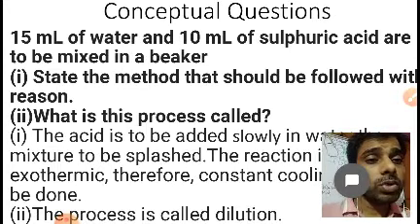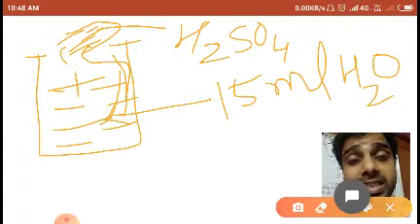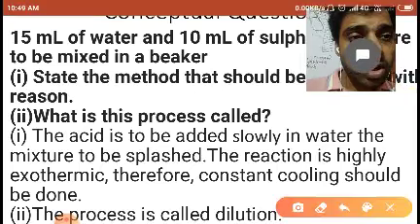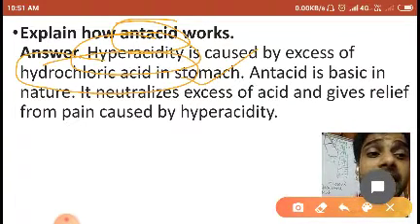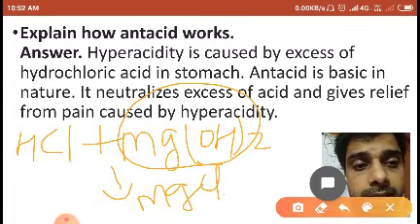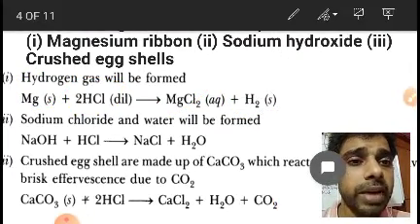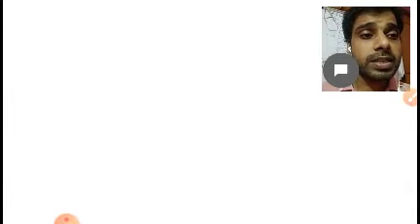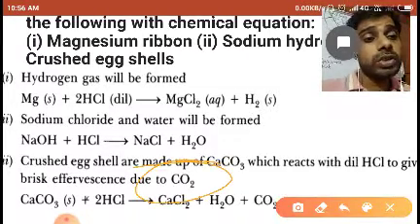Class x video